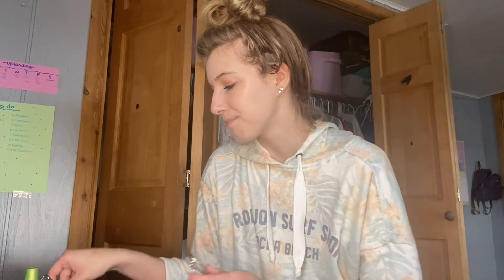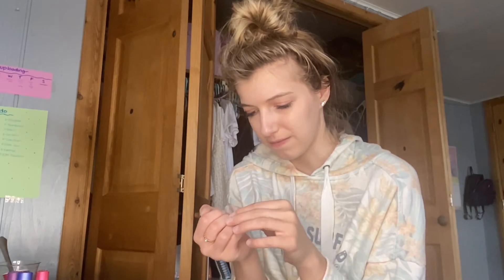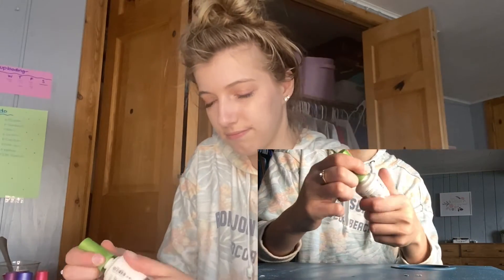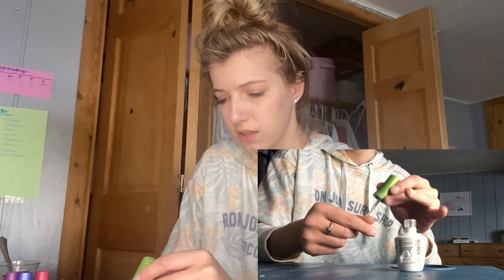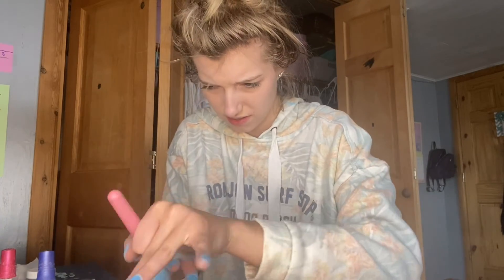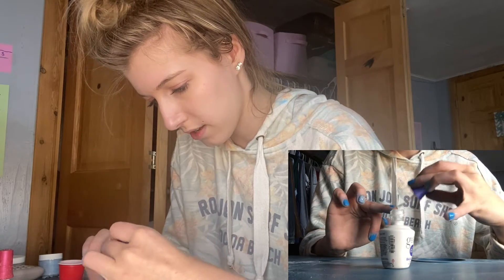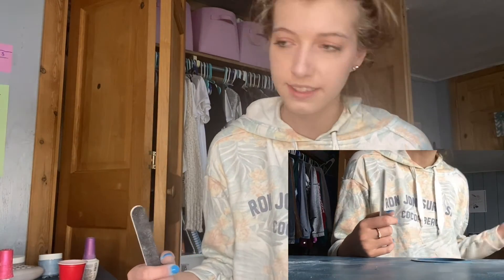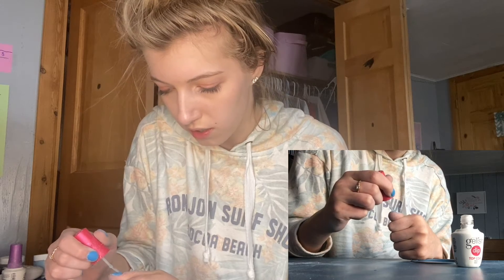how I do my finger nails | brooke isabella